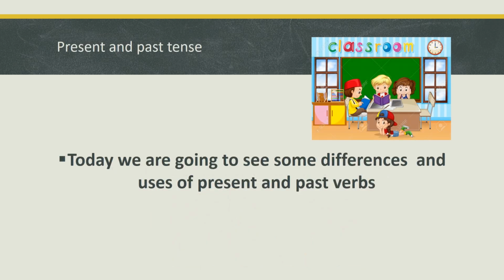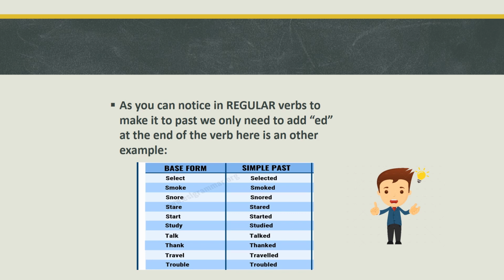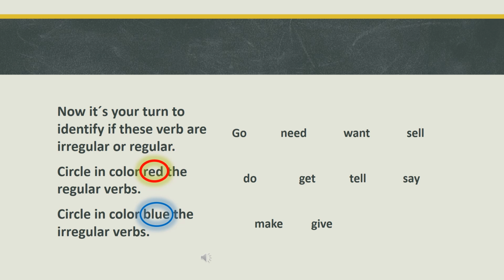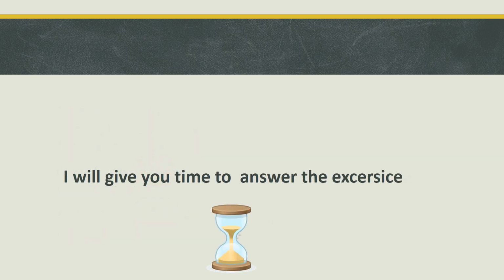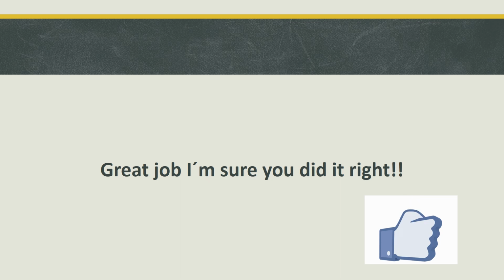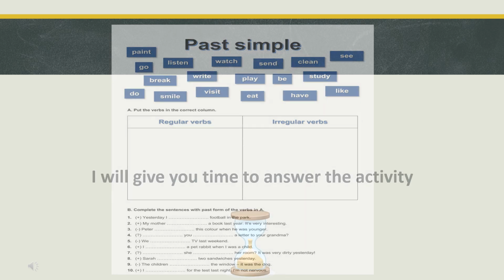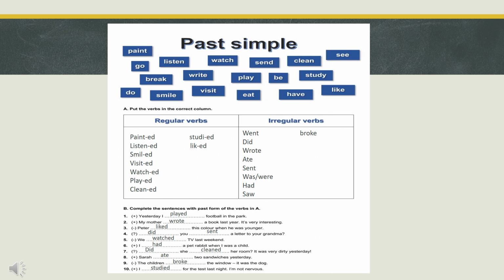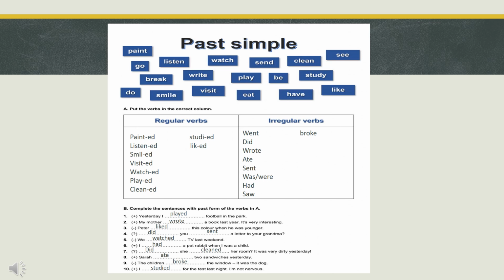5th Grade Class Week 19